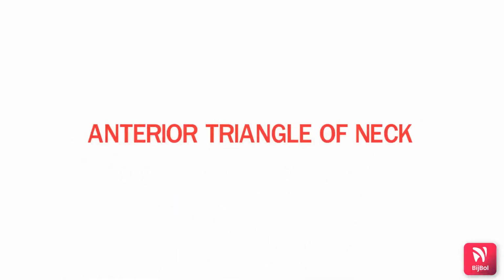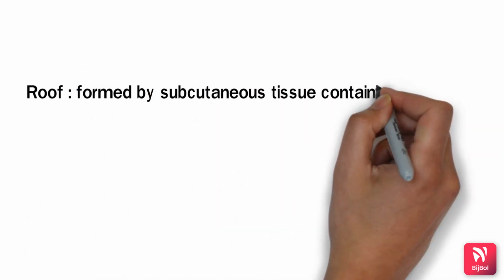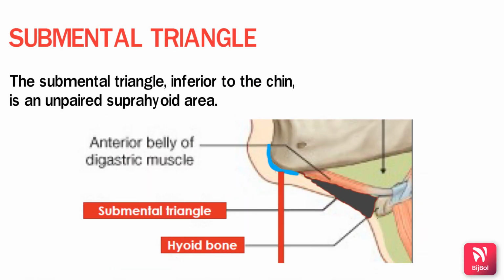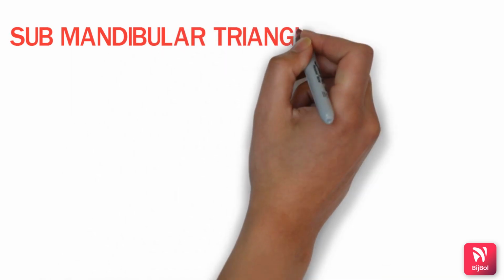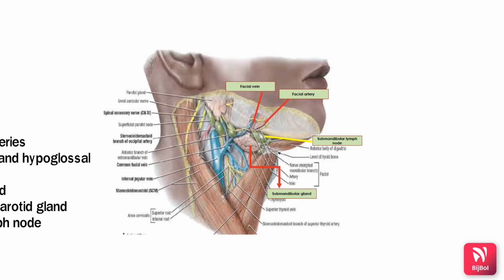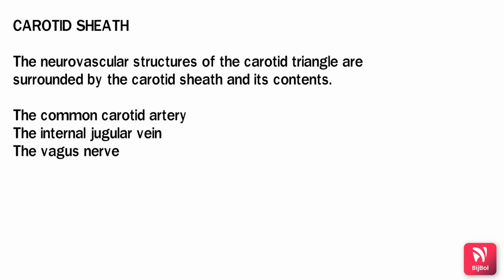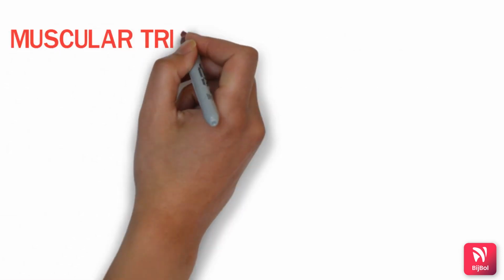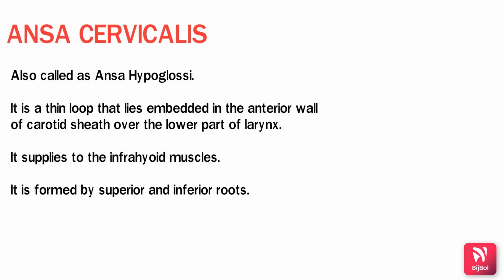ANTERIOR TRIANGLE OF NECK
In this video, the viewers shall learn about the internal and external anatomy of ANTERIOR TRIANGLE of neck located in the front portion of neck and carries a strategic importance of housing various important structures passing through in a brief manner.